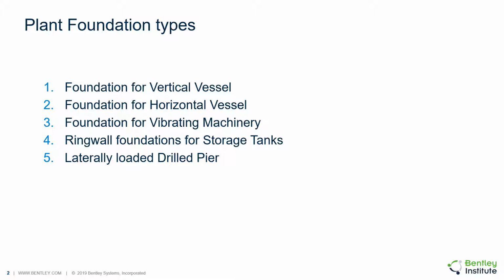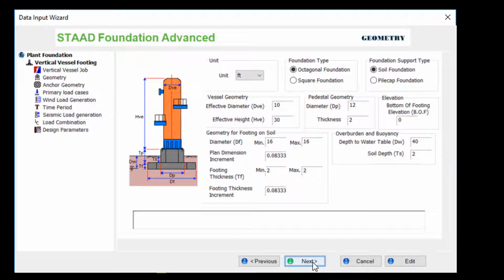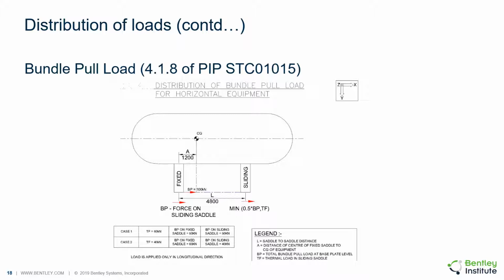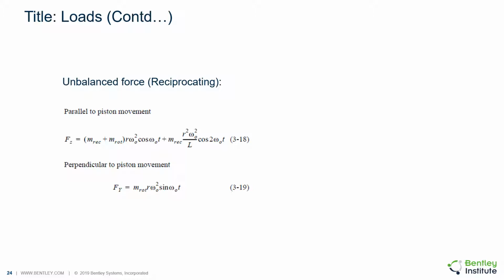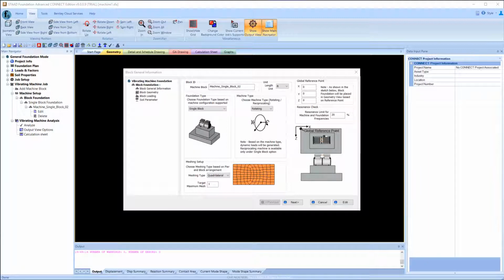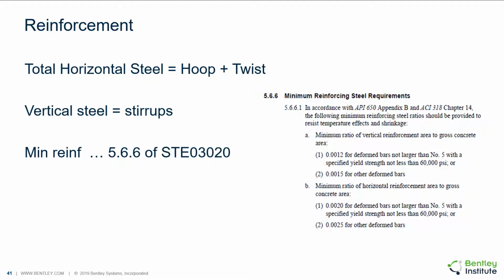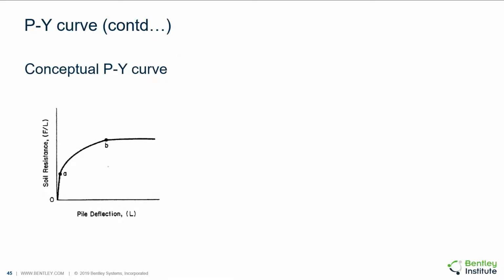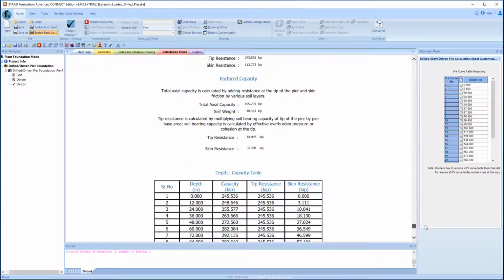Design of Plant Foundations using STAAD Foundations Advanced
Aprenda a modelar rápidamente una variedad de tipos de cimientos de plantas y generar cálculos detallados y dibujos para cada uno.